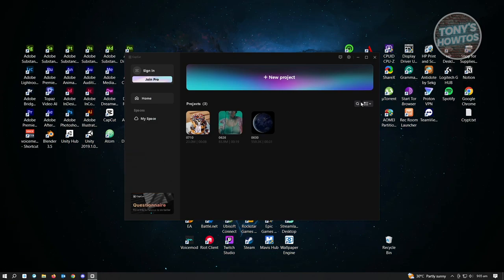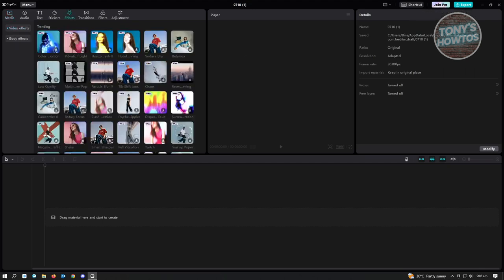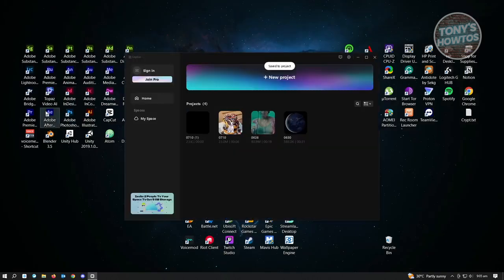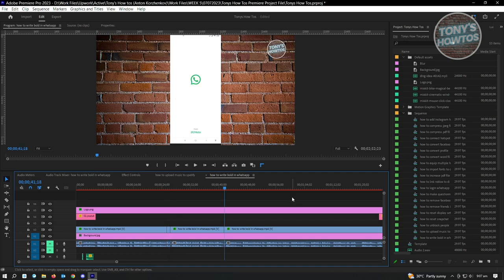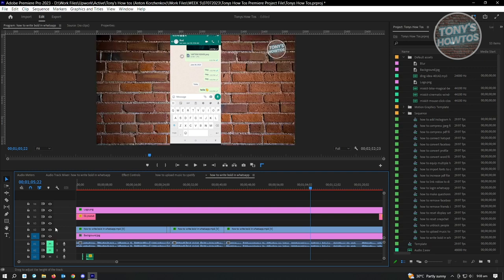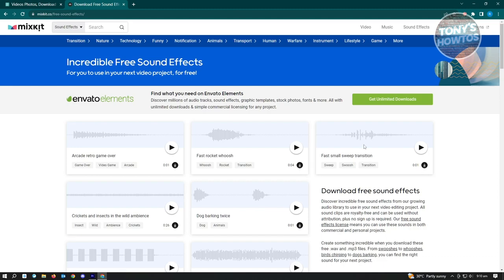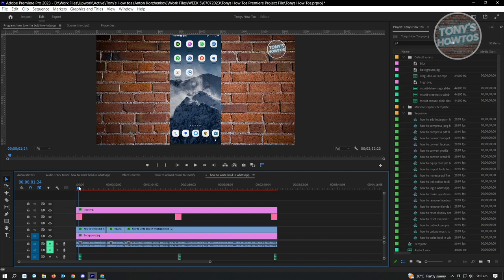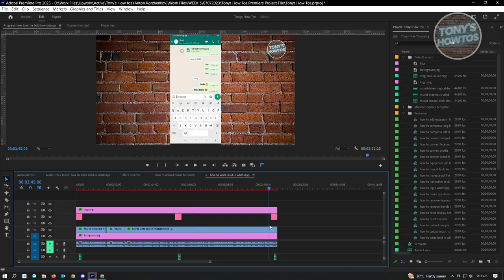How to Edit Videos for YouTube Like a Pro | Step-by-Step Tutorial (2026)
In this video, I show you How to Edit Videos for YouTube Like a Pro.
A quick & simple step-by-step tutorial on how to create videos for YouTube Shorts reels and TikTok on pc.